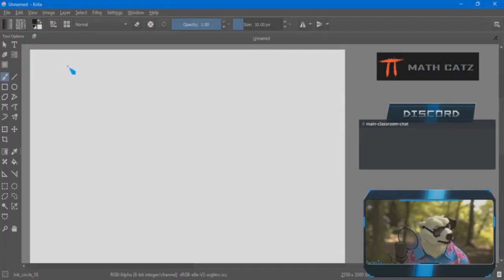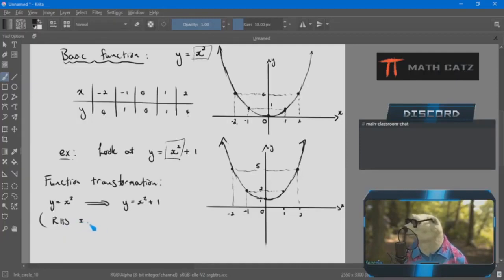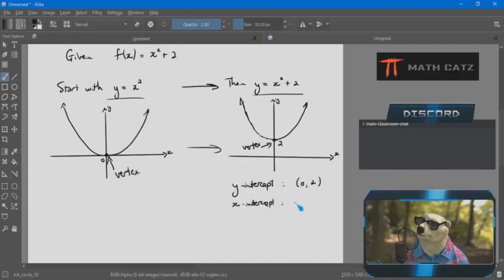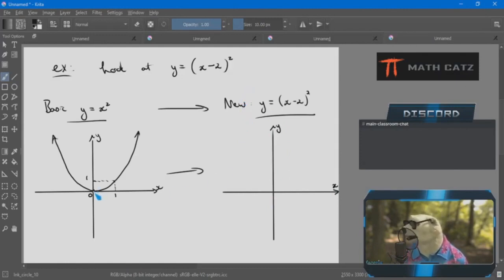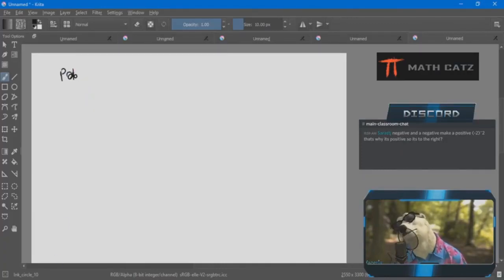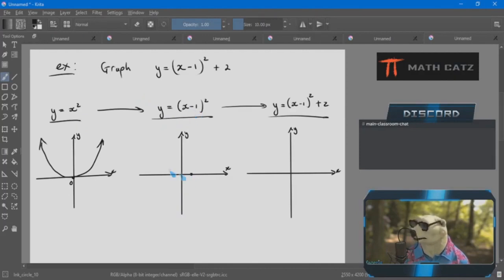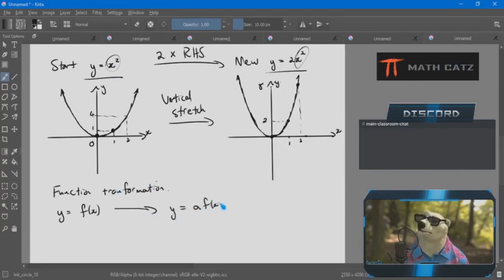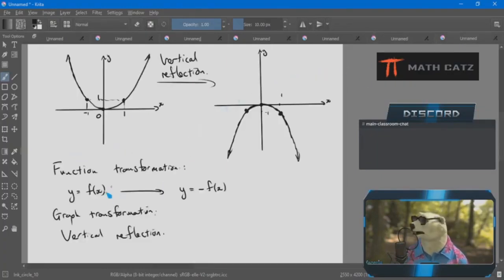Quadratic Functions part 1